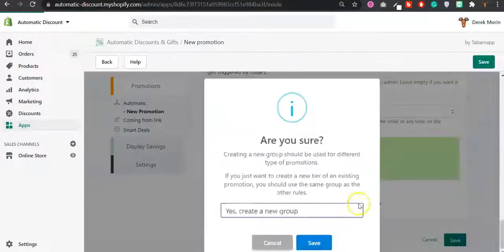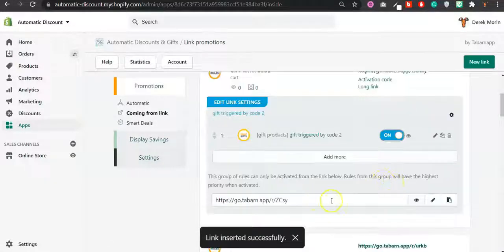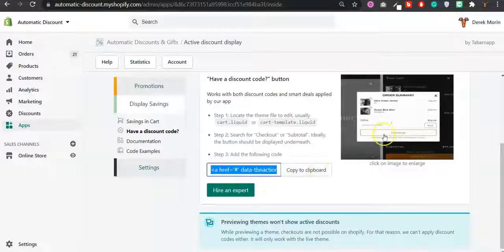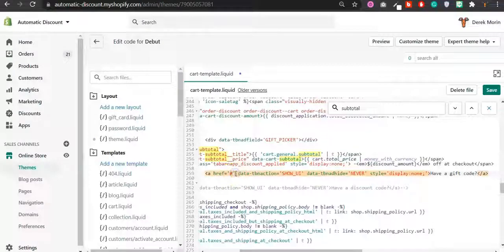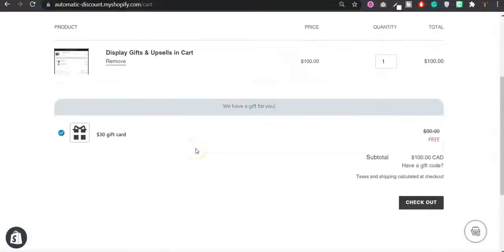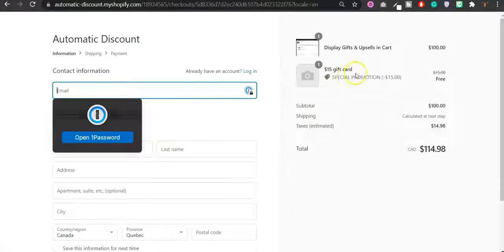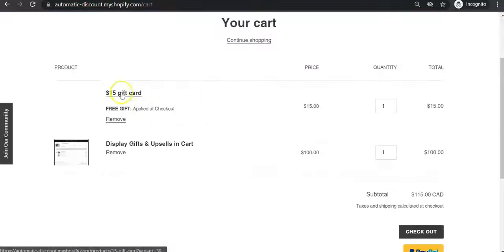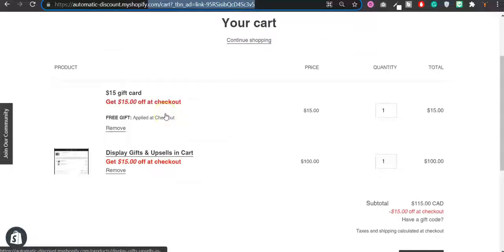Gift triggered by code - Automatic Discounts & Gifts | Shopify app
Allow your customers to trigger the addition of a gift to cart, using a simple code. Install the Shopify app